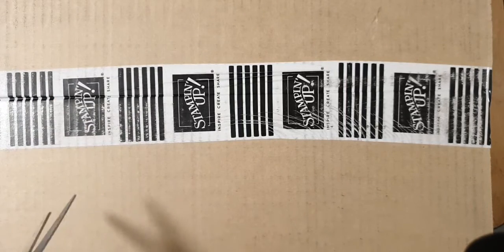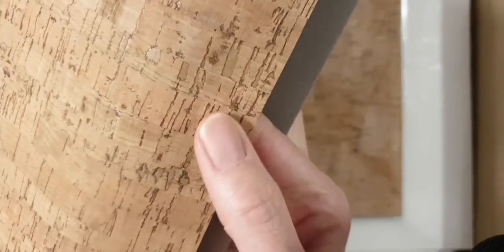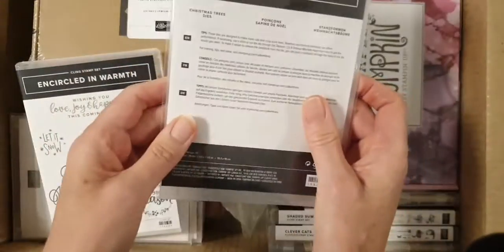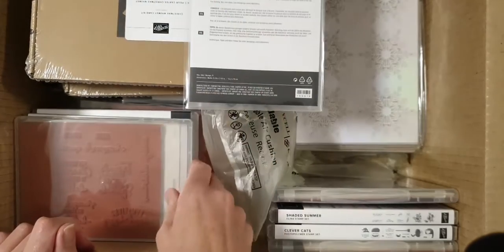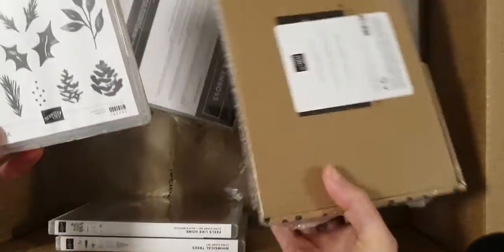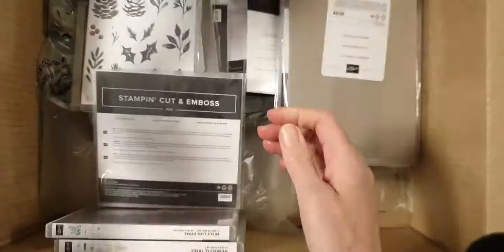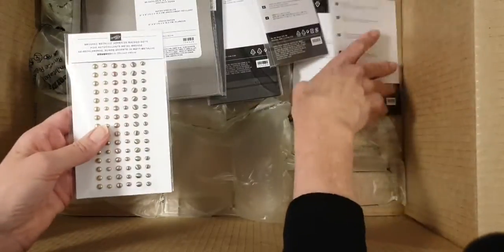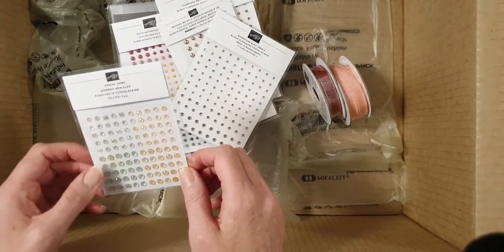Unboxing my Big Brown Box! more Stampin' Up! goodies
Showing some more wonderful co-ordinating products!
Sale-A-Bration ends 30th September 2021

Fionafernandez.stampinup.net